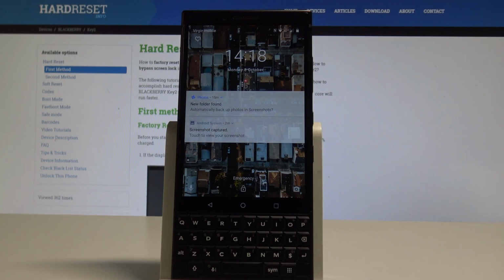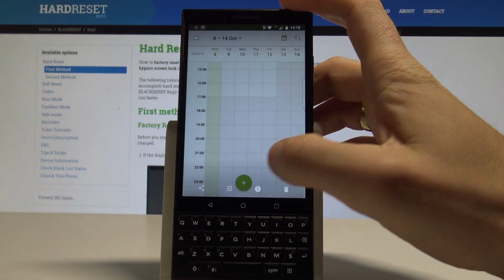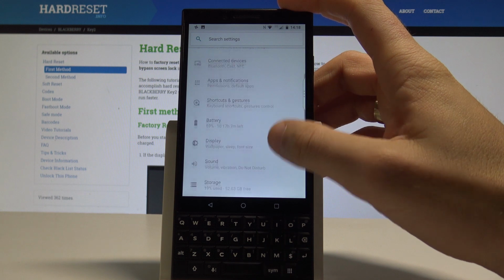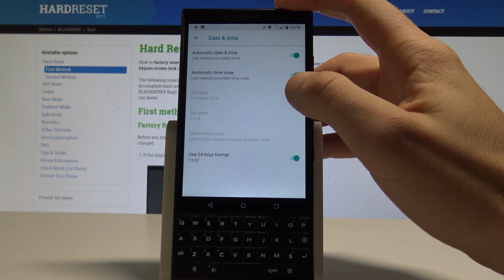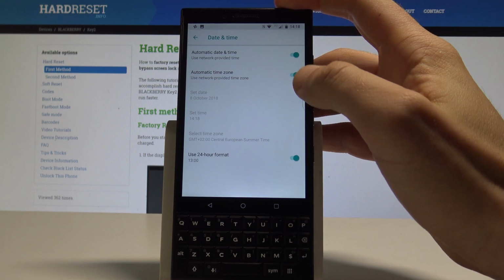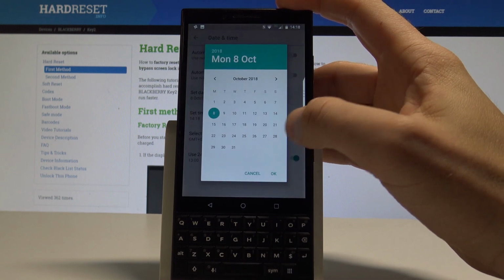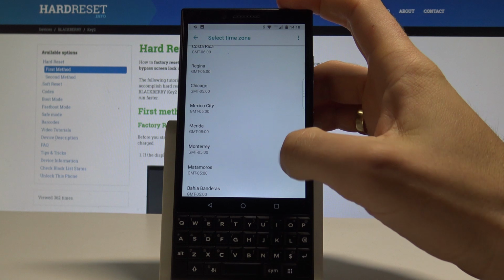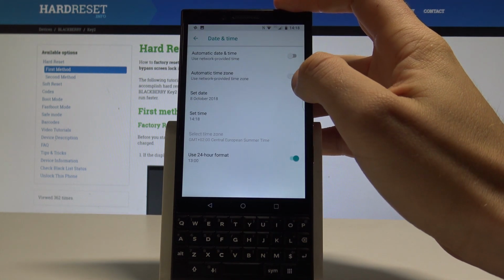How to Set Date and Time in BLACKBERRY Key2 - Change Time Settings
By using BLACKBERRY Key2 settings you can set date and time in  manually or automatically. Check out both methods and change time on your device. Let's set up deride data and choose the time zone.

How to change time in BLACKBERRY Key2? How to change date in BLACKBERRY Key2? How to set up time zone on BLACKBERRY Key2? How to change time zone in BLACKBERRY Key2?